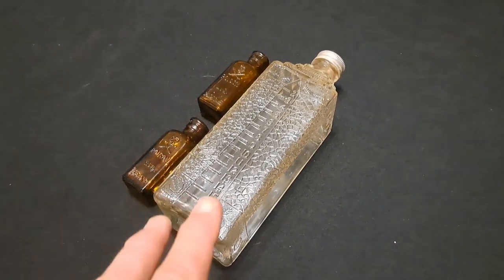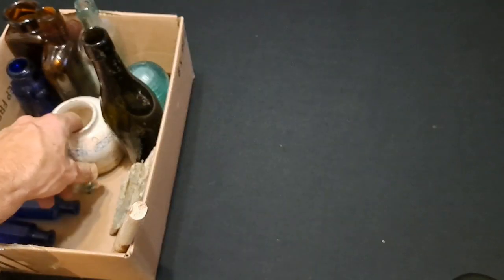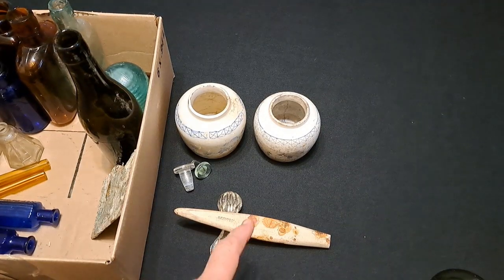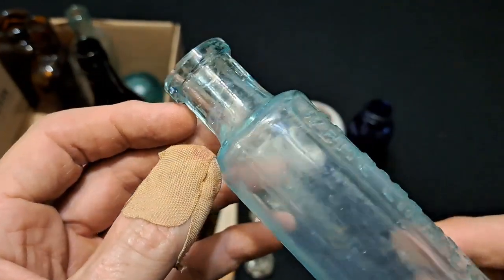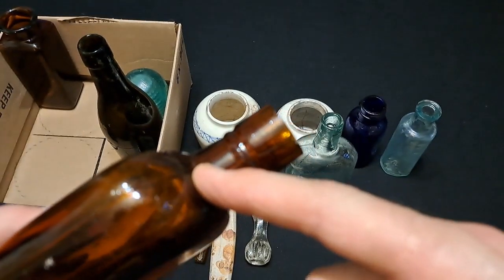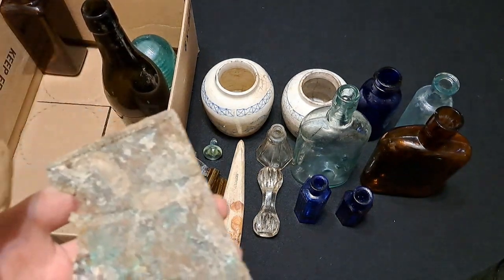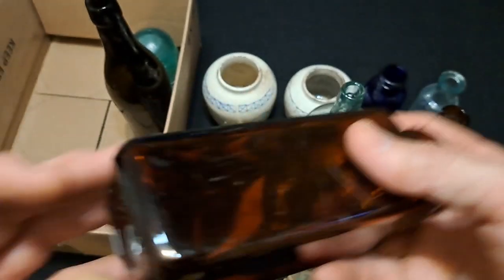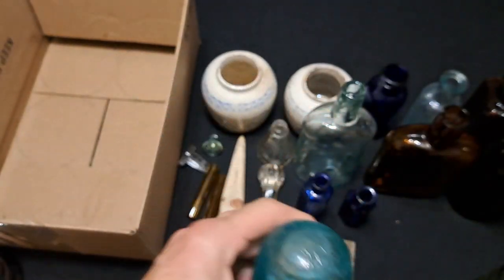2023 Two Part Bottle Dig Recap, Bottle Sale, "Dating Via Mold Seam" & Other Stuff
Adventure & Archaeology...   A little recap/clean-up of the recent two part bottle dig. ENJOY !! ~ TBD

Old soda bottles vintage soda bottles old pop bottles
Smiles Beverages Saint John New Brunswick Champion Embalming Fluid Log Cabin Syrup Rexall Schlotterbeck & Foss Portland Maine Solon Palmer Perfumer James Keller & Son Marmalade Evangeline Soda Schenely Reserve Whiskey Lydia E. Pinkham's Vegetable Compound Rubifoam For The Teeth Put Up By E.W. Hoyt & Co. Lowell Mass. The Abner Royce Co. Pure Fruit Flavors Cleveland O. Whittemore Boston Larkin Buffalo Dr. Chase's Syrup Linseed & Turpentine Edmanson Bates & Co. Mellin's Food Co. Boston U.S. Large Size Sperm Sewing Machine Oil (Made From Sperm Whale Oil) John Wyeth JNO Wyeth Voss's Ammonia Taylor's Perfume Lady Lillian Perfume
Old Homestead Ginger Beer Full Pint Minard's Liniment Florida Water spin mold turn mold Mason Jars Oil Lamp Globe ginger beer skull and crossbones poison liq. iodine olive oil Twitchell Champlin Neuralgic Anodyne Blue Atlas Mason clay marble Bell Ans Major's Rubber Cement Mammy and Pappy Shakers
cobalt poison bottle blue poison bottle